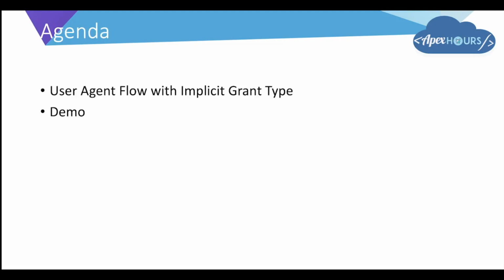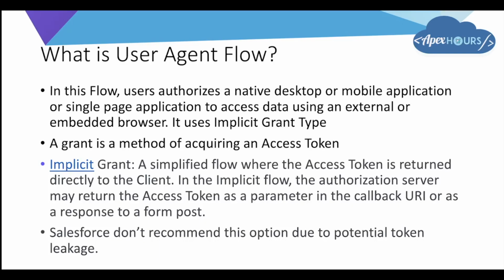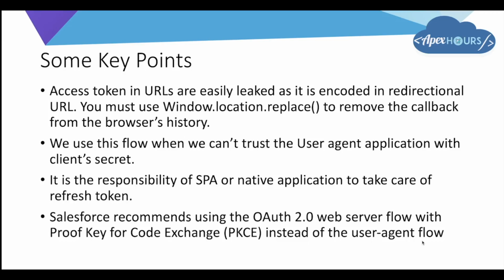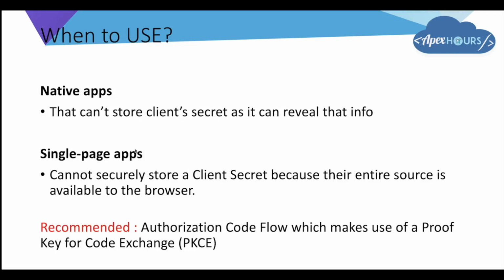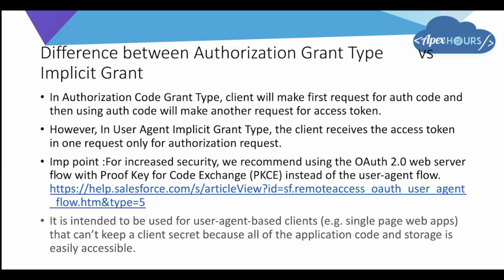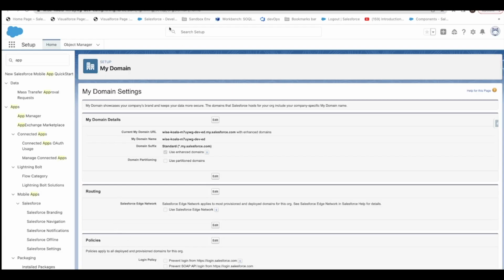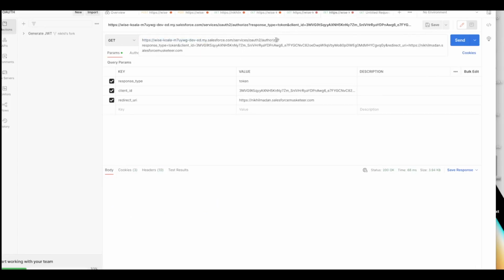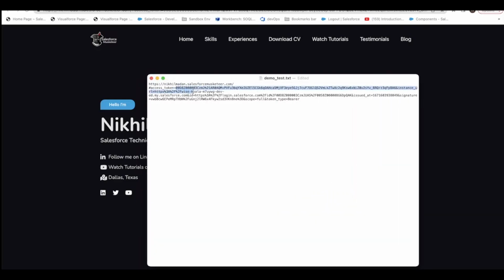User Agent Flow Implicit Grant with Demo Apex Hour